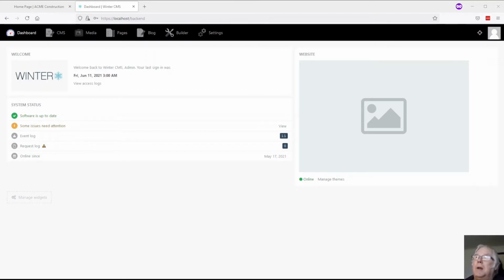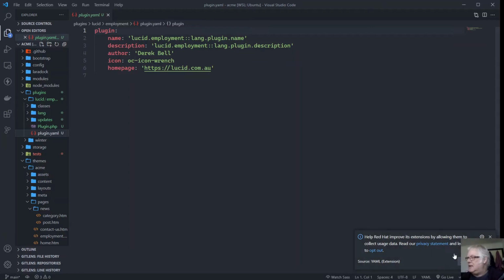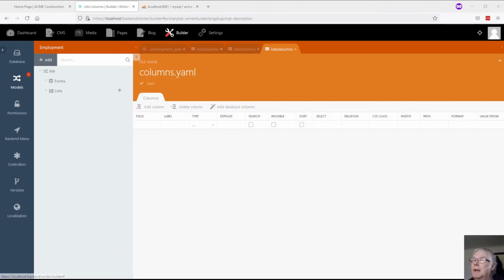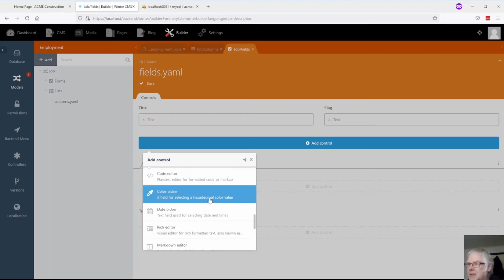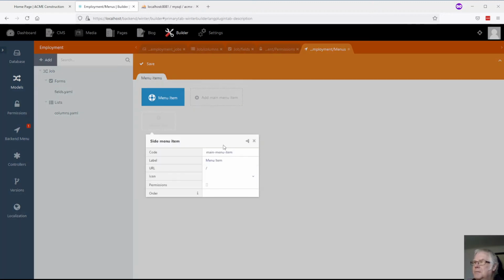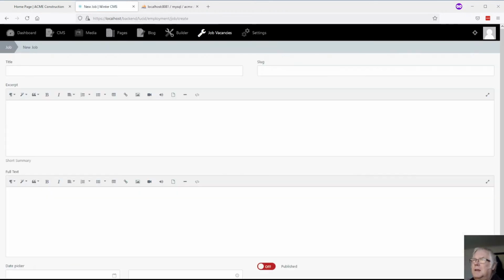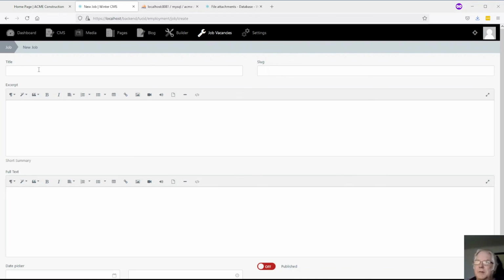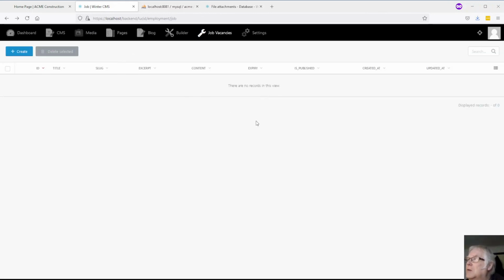10 Job Vacancies Backend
Use the WinterCMS Builder plugin to create our own plugin. The Builder Plugin makes this super simple. Fill out the required values and the plugin scaffolds out the code. This leaves you to tweak your new plugin to your requirements.

This custom plugin will allow website owners to create job listings for their business. The job listings will automatically disappear on the expiry date. Users will be able to attach a file such as a position description. These attached files will be deleted when the job listing is deleted. So, no having to go through a media library to find expired job descriptions.

Links